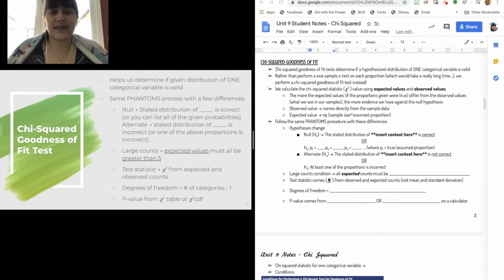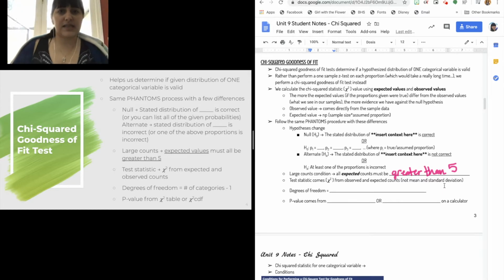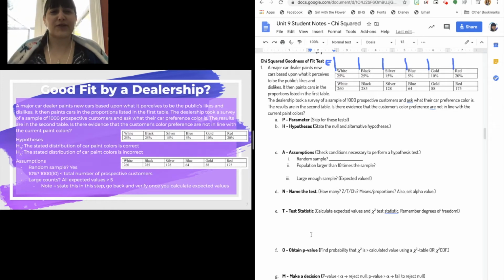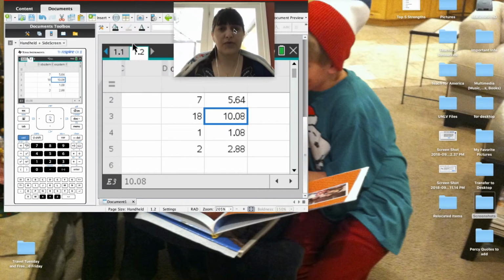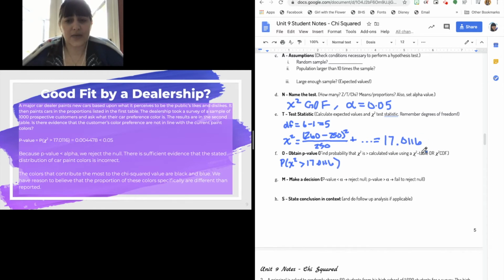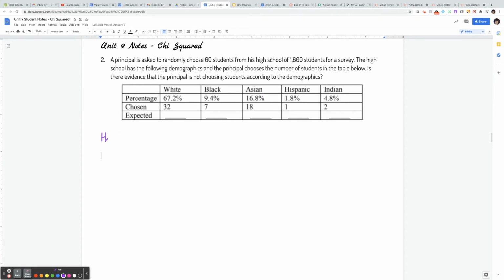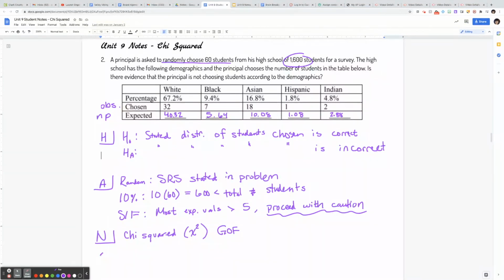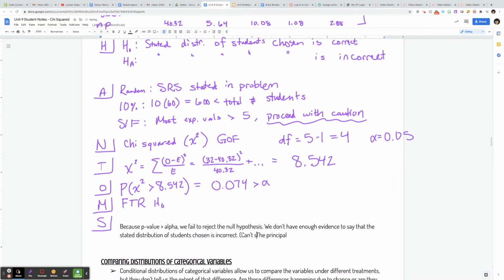AP Statistics - Chi Squared Goodness of Fit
This video covers topics from the AP Statistics "Inference for Categorical Data: Chi Squared" unit, including how to run a chi squared test by hand and using a TI nSpire calculator.